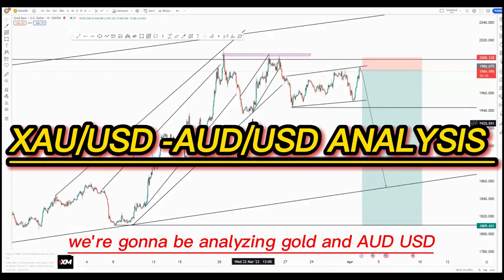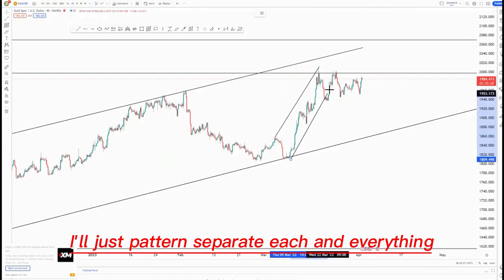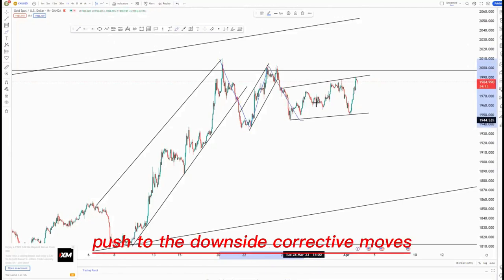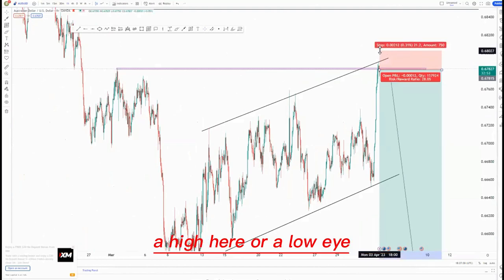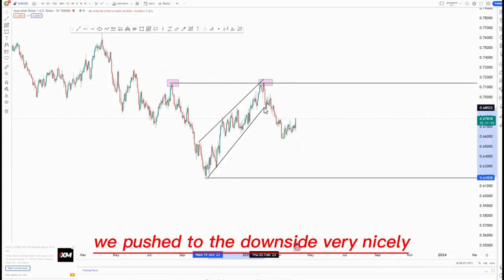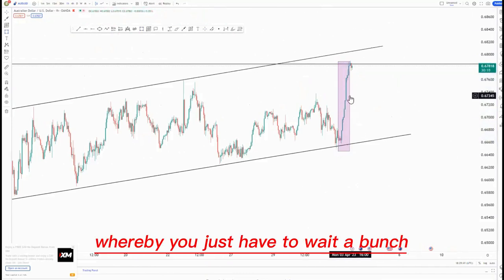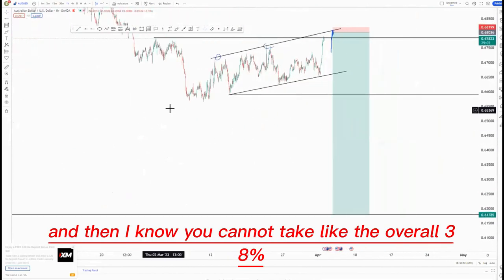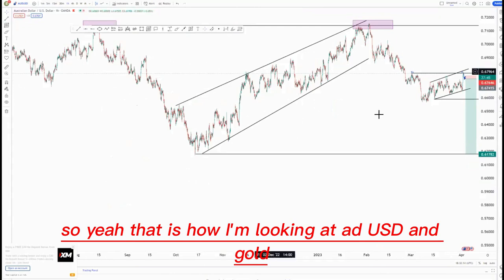Advanced trendline analysis Forex price action strategy